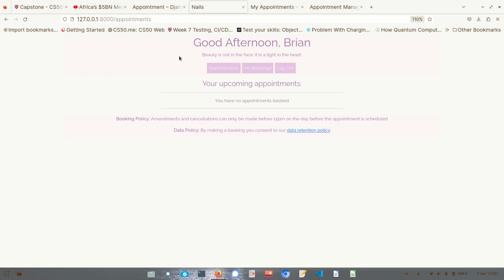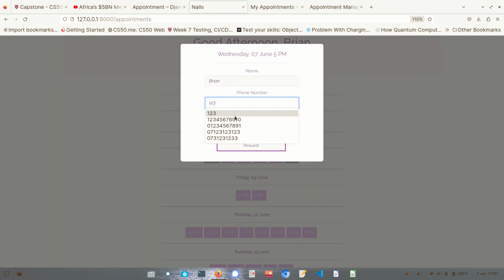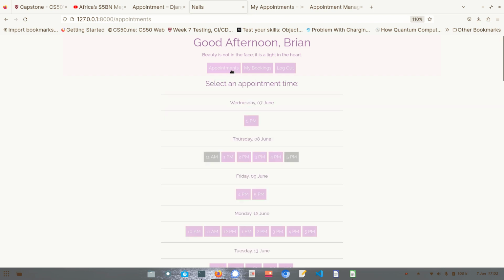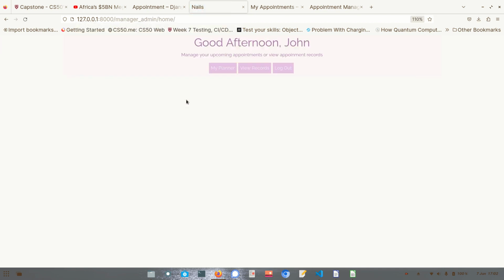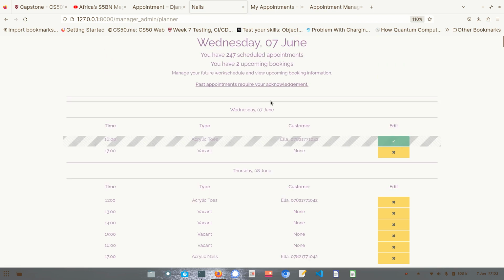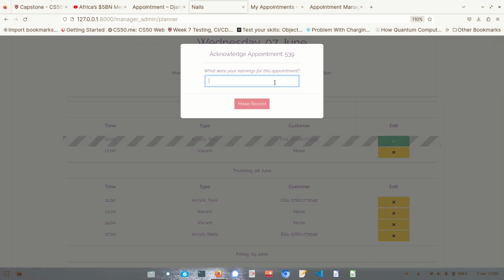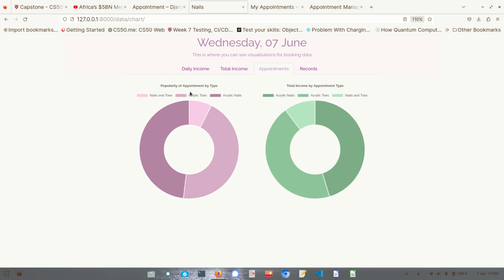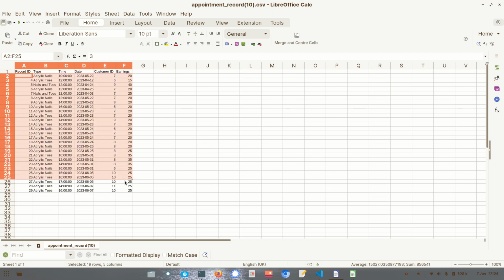CS50w Capstone - "Nails by Victoria"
My submission for Harvard online CS50w Final Project, 'Capstone'. Appointment booking/ management system for a nail technician/ salon.